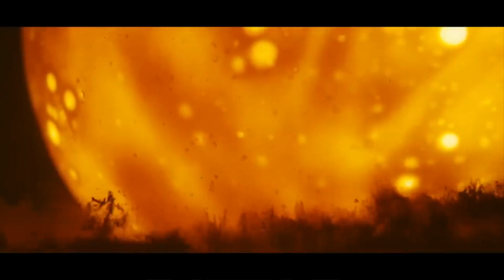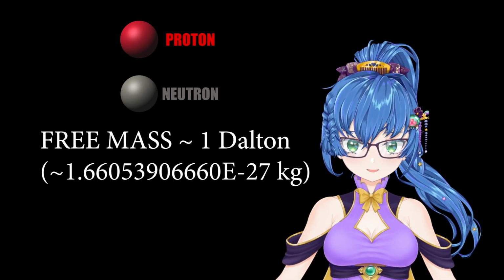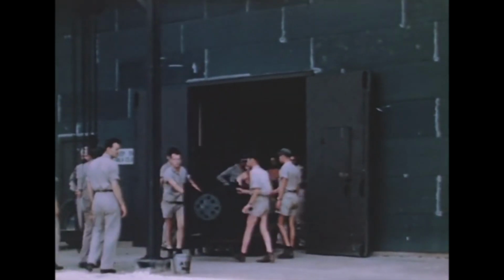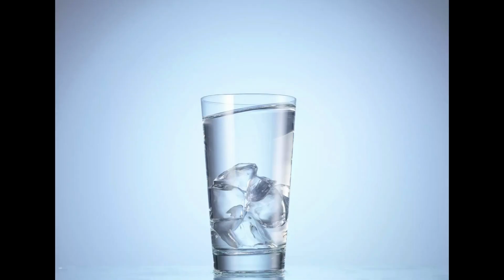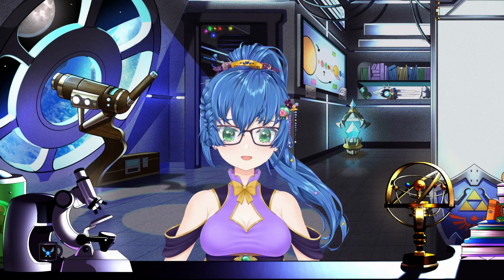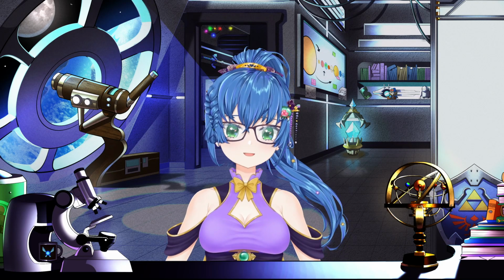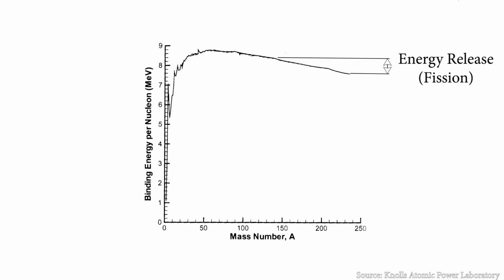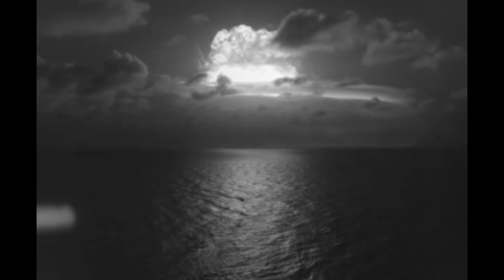Nuclear Explosions EXPLAINED in 10 Minutes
Nuclear bombs are absolutely terrifying, but I find the physics behind them quite fascinating. In this video I break down and simplify all the basic interactions that happen, why they happen, and how they happen, to generate a nuclear explosion. This video primarily focuses on the fission devices found in early nuclear weapons.

Watch me live on Twitch!

≪HASHTAGS≫

Fan Art

Stream